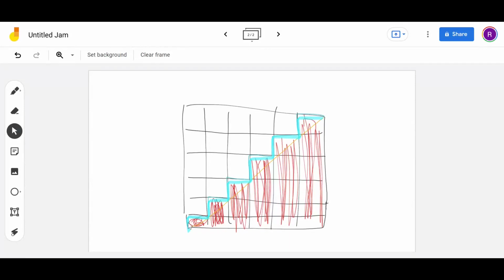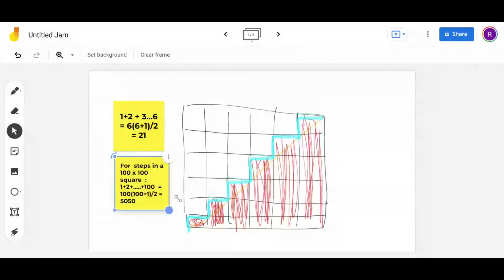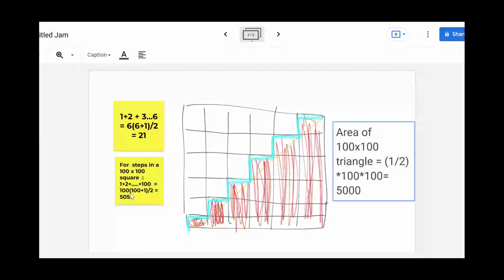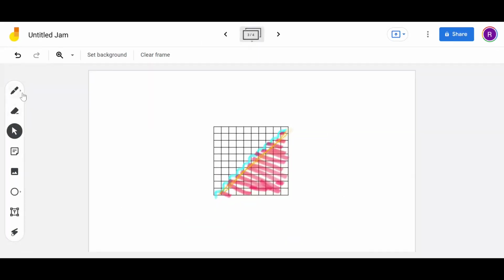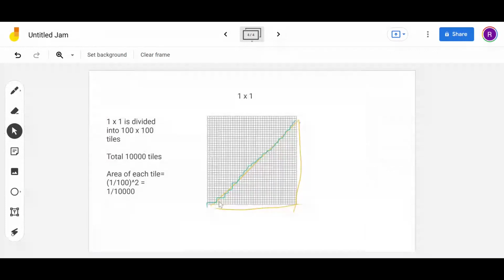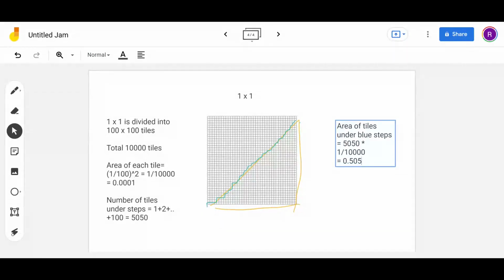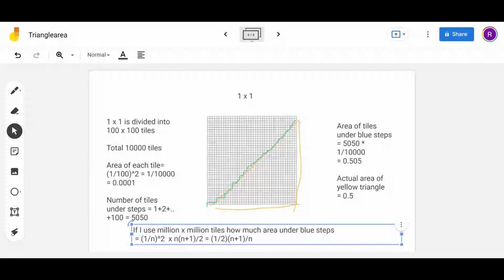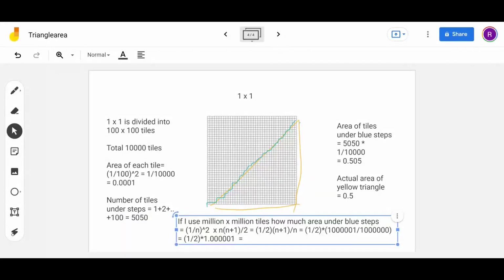Area Calculation Lecture 1